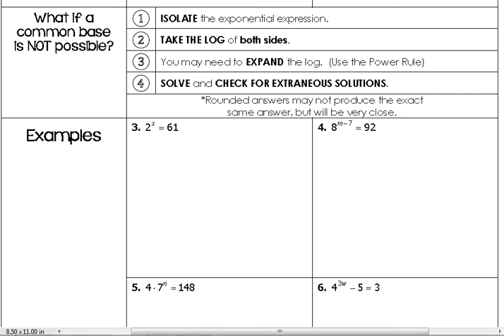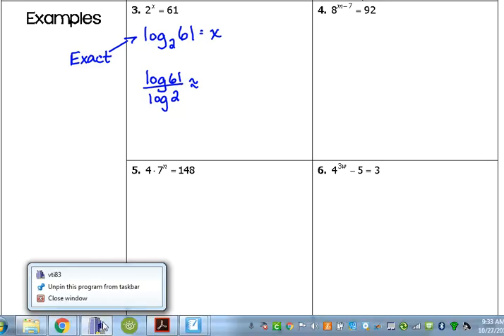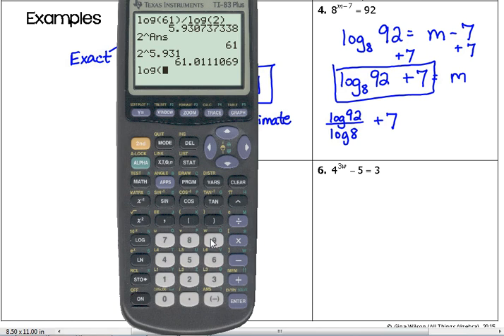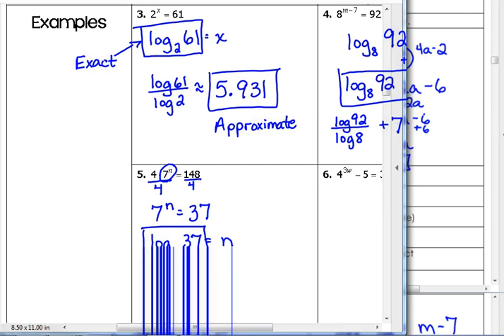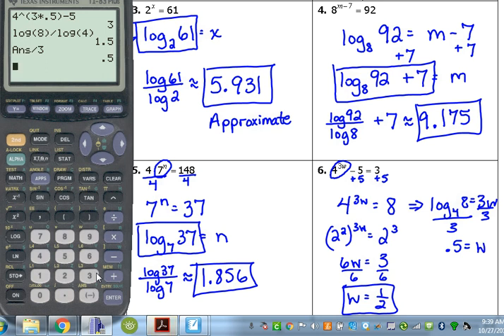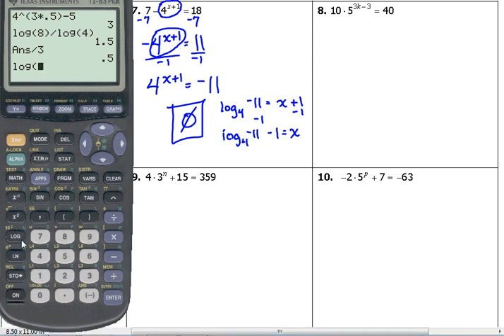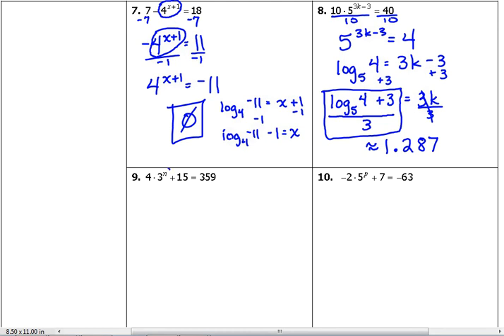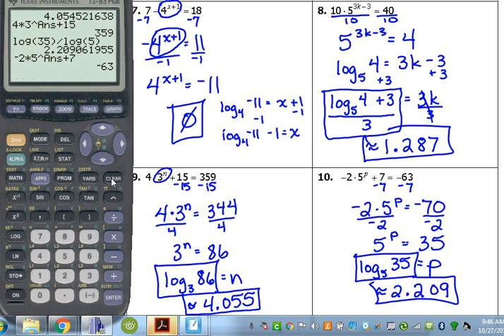Day 42 Lesson~Exponential Equations Requiring Logs (H)